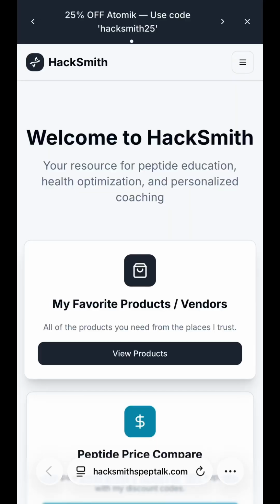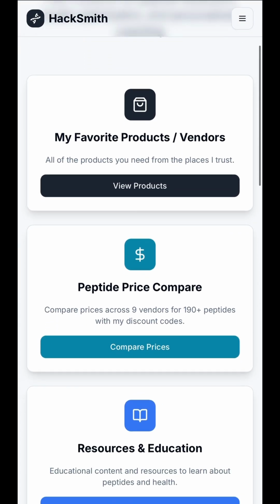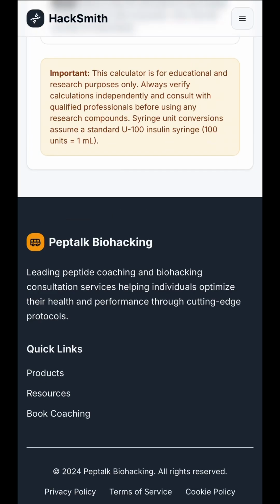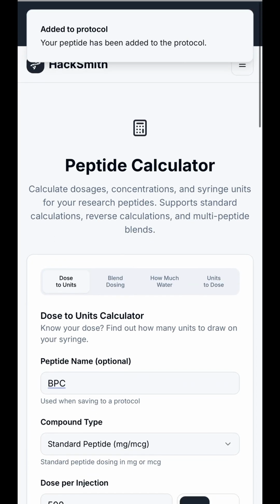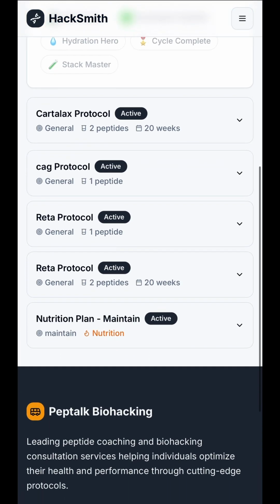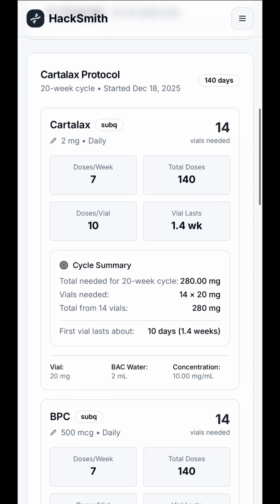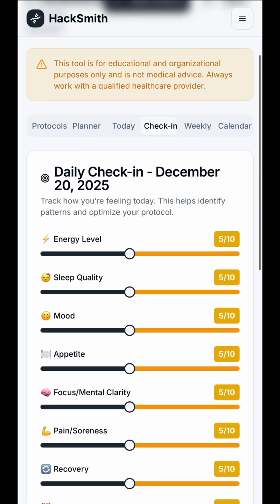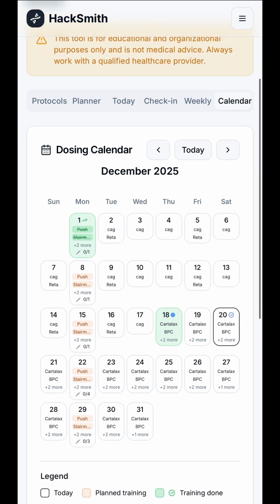Best Peptide Website / Calculator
I posted another video on the best peptide calculator. It literally does the work for you. No thinking needed. I’ve built that out as a website now with more comprehensive features. This is how you can add it to your Home Screen and use it like an app.